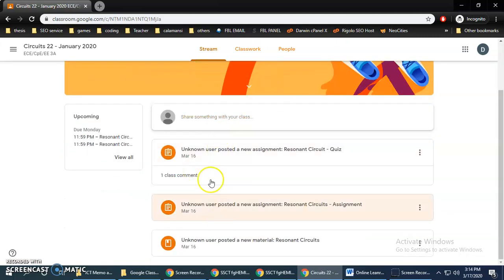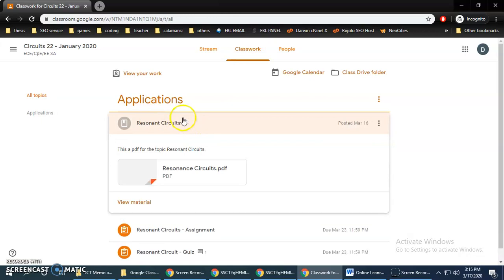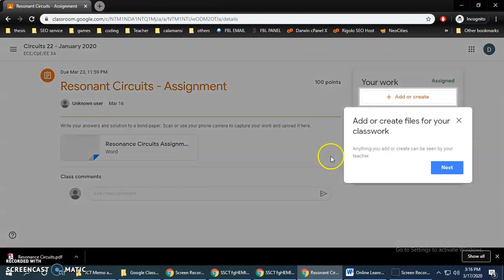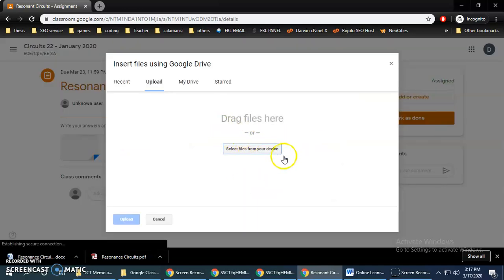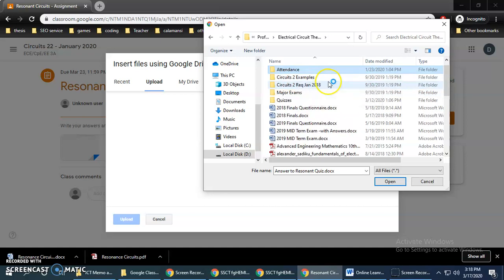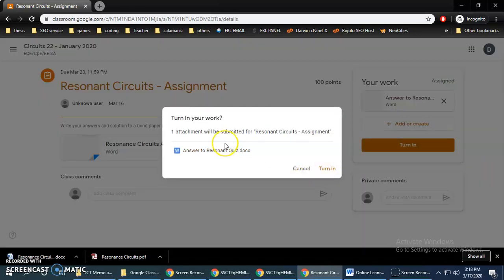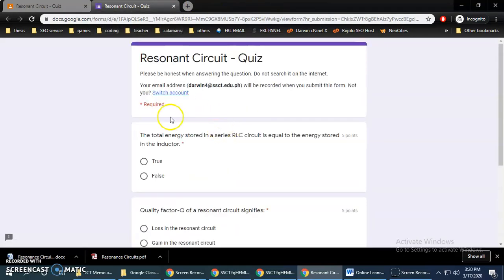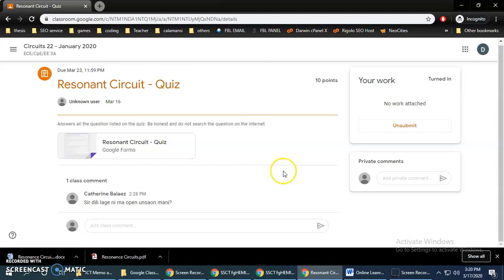3 Google Classroom Tutorial for Students - View Content, View and Download Materials, etc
3 Google Classroom Tutorial for Students - View Content, View and Download Materials, View and Submit Assignment, View and Answer Quiz